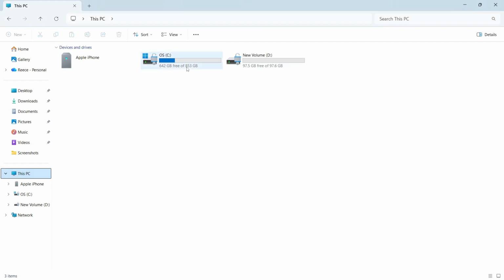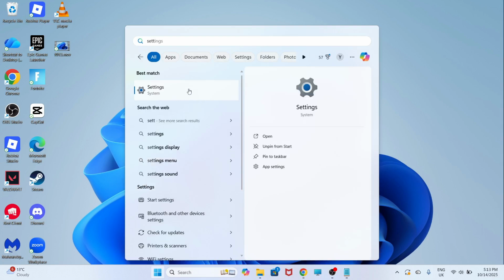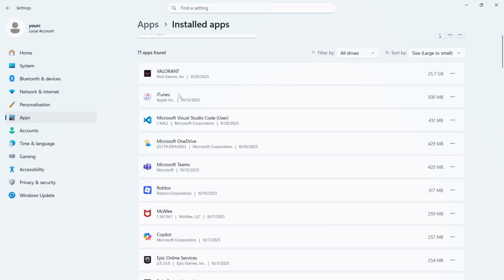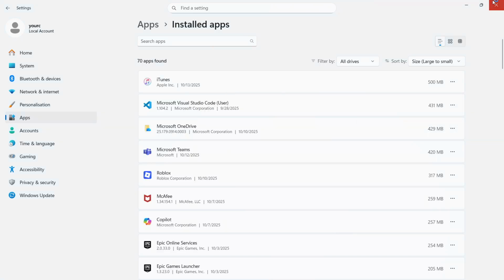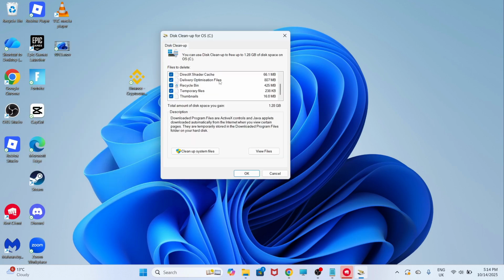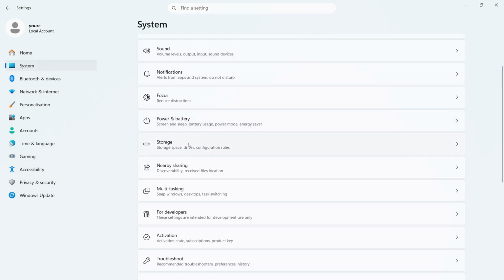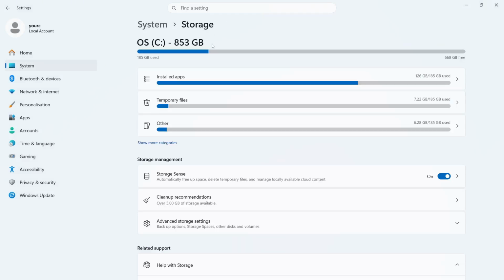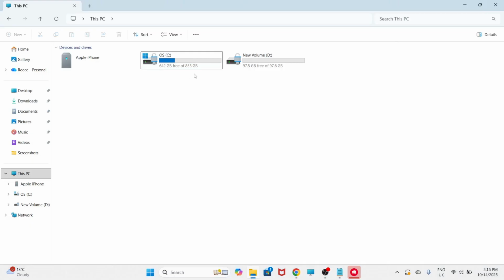How To Fix C Drive Full Problem In Windows 11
Fix the “C Drive Full” problem in Windows 11 and free up disk space instantly. This guide explains how to delete temporary files, run Disk Cleanup, move large files, and manage storage settings. Great for improving PC performance and preventing “Low Disk Space” warnings on Windows.